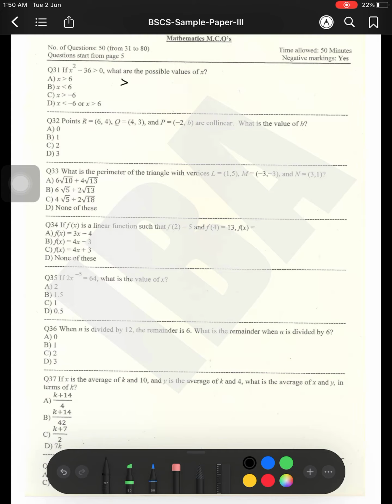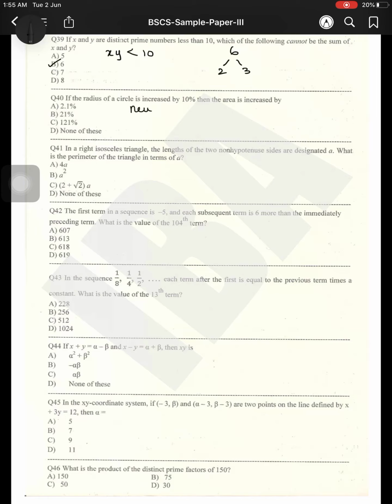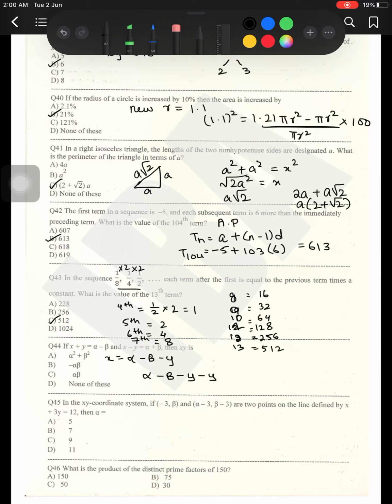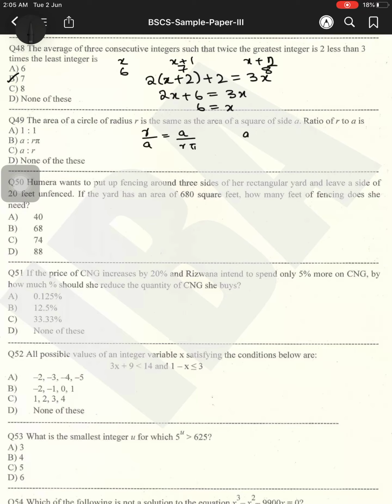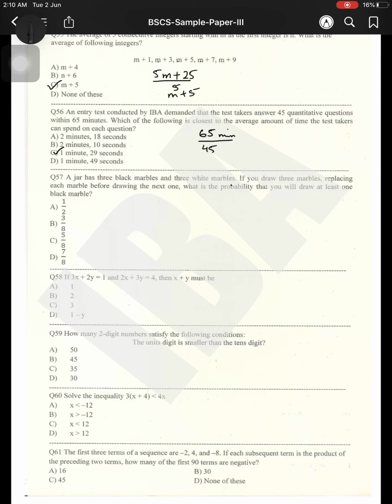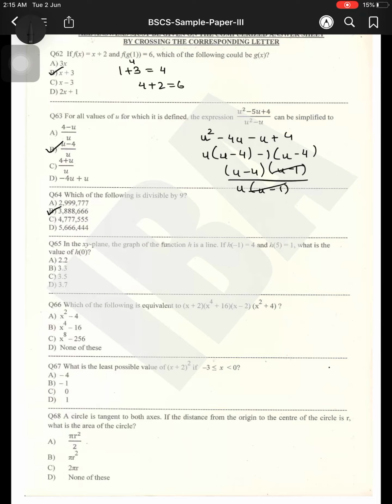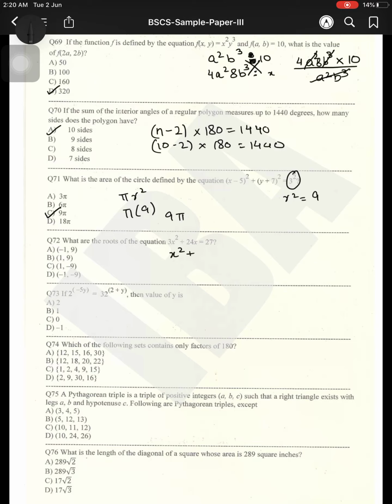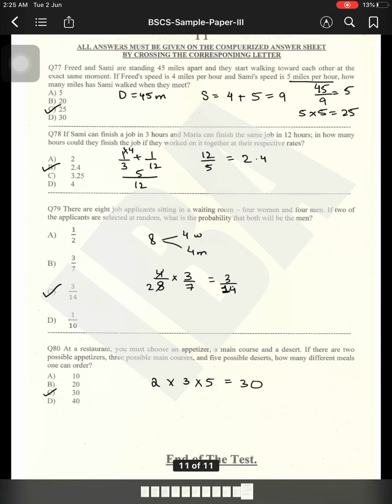IBA Solved Sample Paper 3 BSCS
IBA Solved Past Paper 3 BSCS